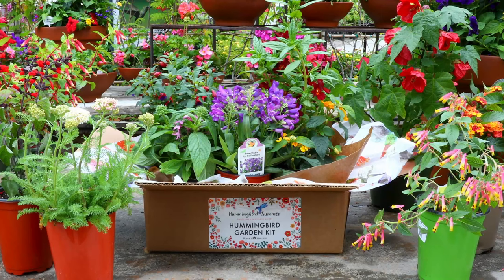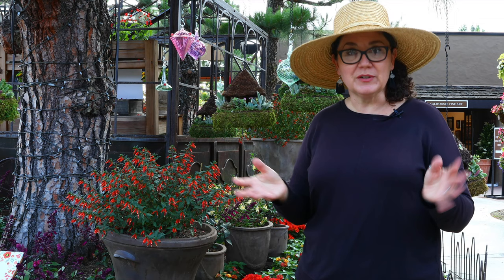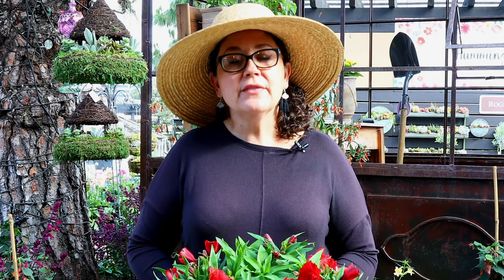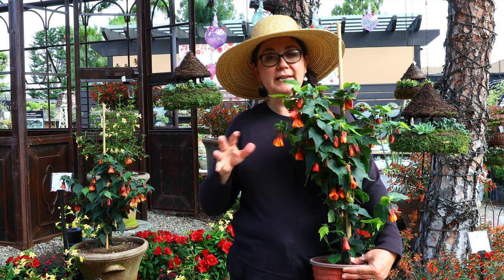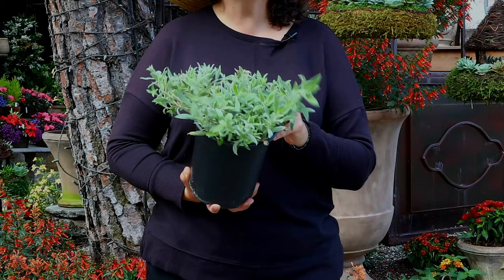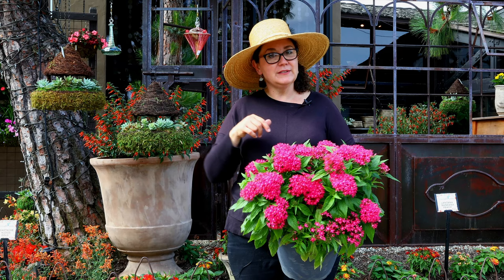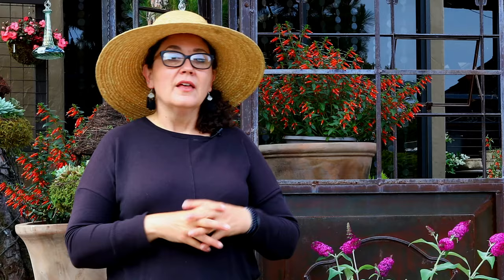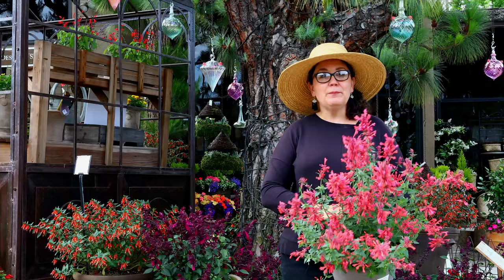Top 10 Best Plants To Attract Hummingbirds with Sarah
Did you know that you can attract hummingbirds to your garden by planting their favorite flowers? As it turns out, they have their own preferences for color and shape, so if you plant their favorite kinds of flowers in your garden, your chances of spotting a hummingbird will be much higher.